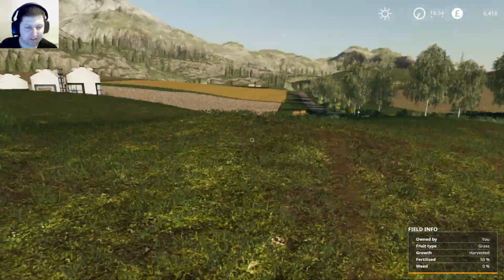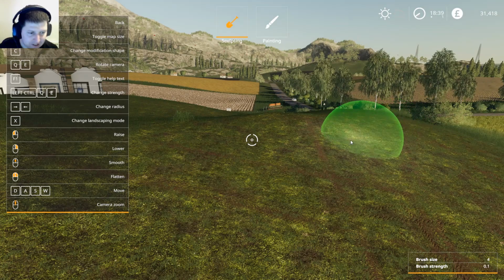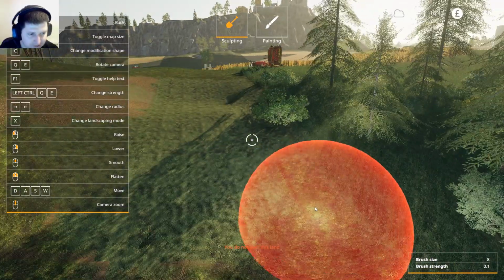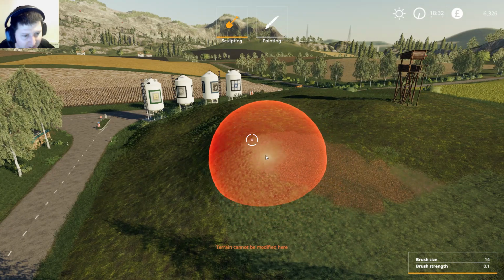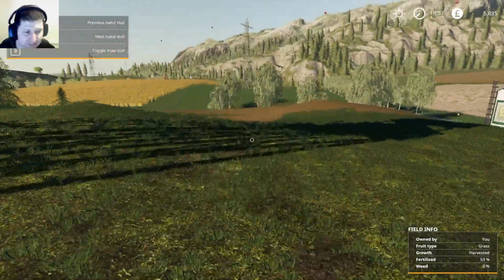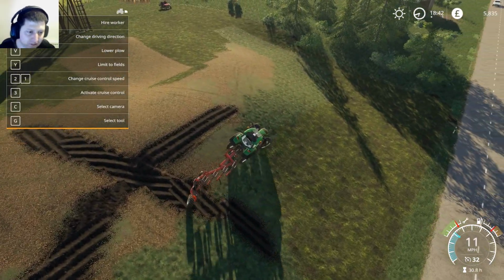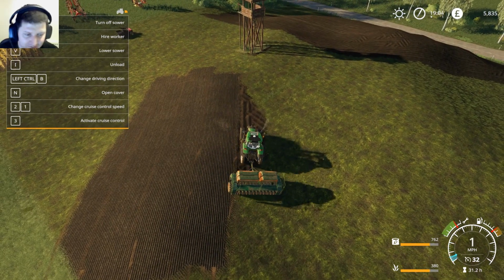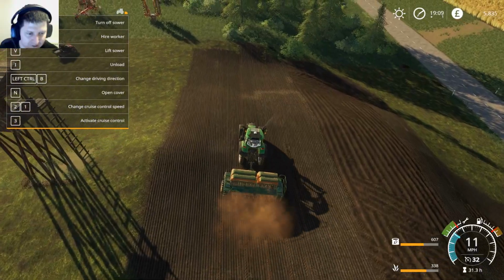Farming Simulator 19 Lets Play S1 E14: Landscaping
Hello Everyone and welcome to my first Farming Simulator 19 let's play.

I use the new landscaping feature to get rid of areas in the grass field where we get stuck.